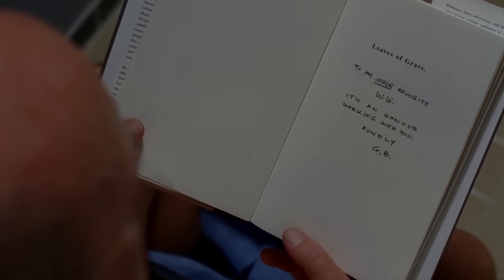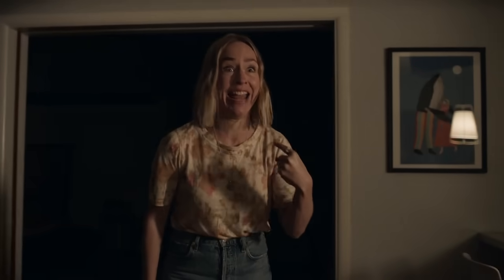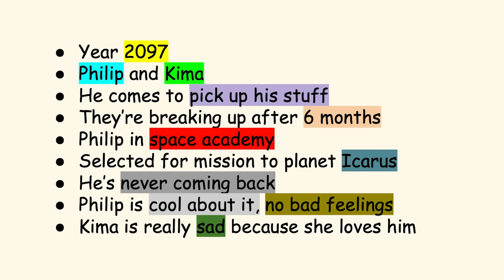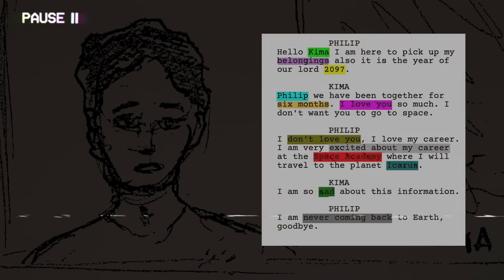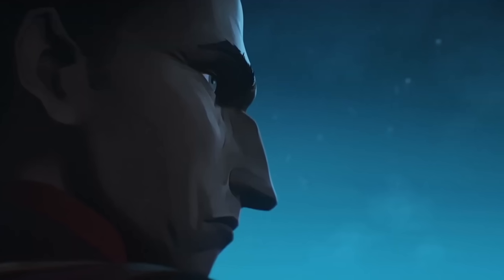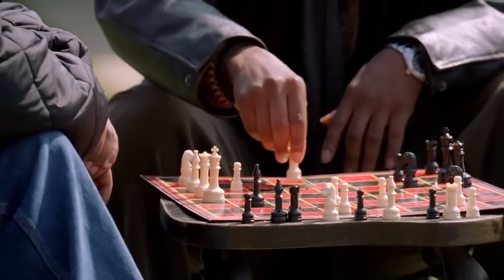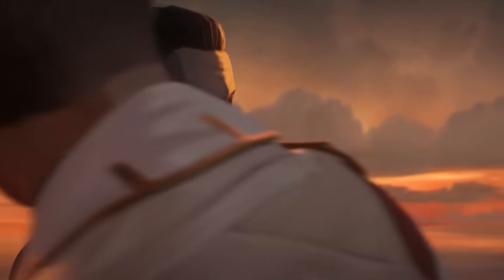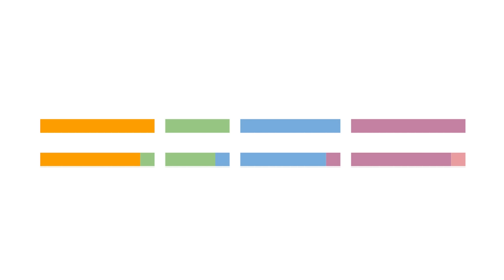The Key to Writing Freakishly Good Dialogue | Video Essay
VIDEO CONTENTS:
00:00 - on scenes
1:46 - the filter
2:45 - I put too much effort into this part
8:41 - Skillshare (sponsored segment)
10:20 - avoiding the alleyoop line
13:00 - disagreement ≠ conflict
14:11 - on subtext
15:45 - "yes, and" thinking
17:03 - typa shi I been on
18:30 - patrons + outro

Shoutout Anna for voice acting in my silly little video.